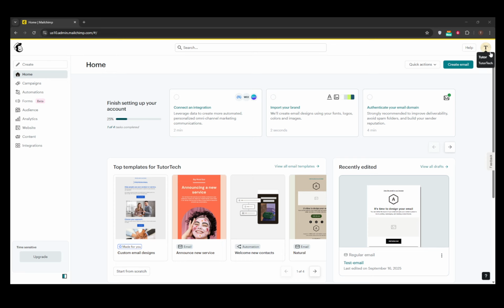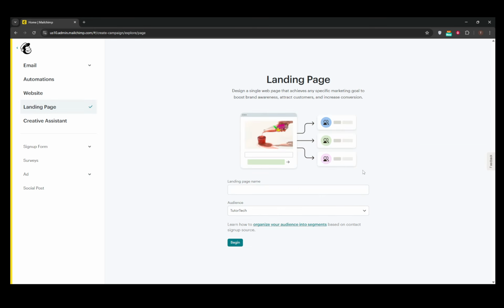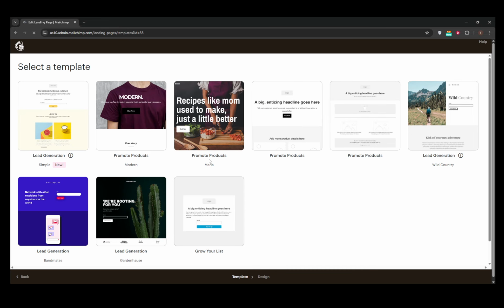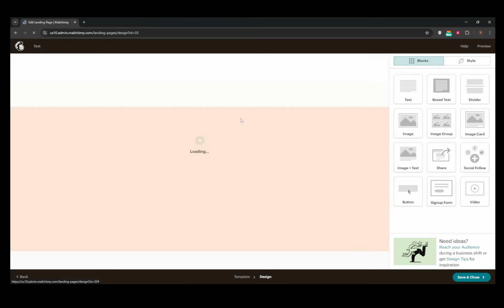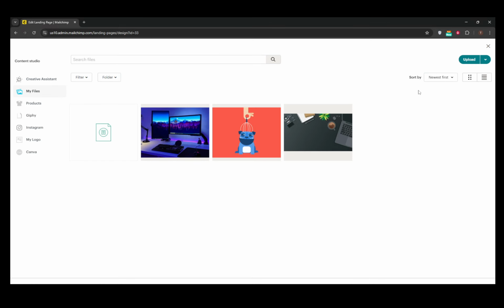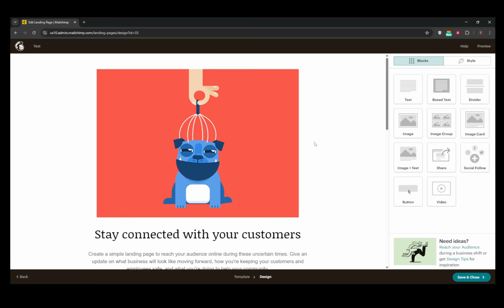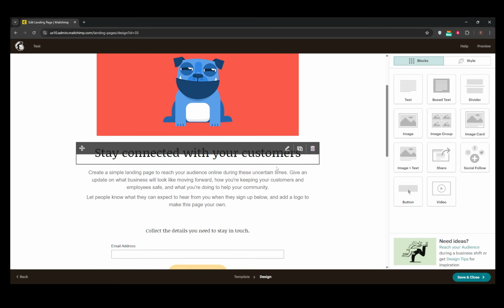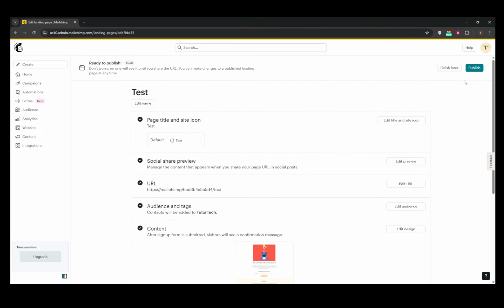How to Create a Landing Page with Mailchimp | Step-by-Step Tutorial (2025)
In this video, we’ll show you how to create a landing page with Mailchimp to capture leads, promote offers, or grow your email list. You’ll learn how to choose a template, customize text, images, and background colors, connect signup forms, and link your landing page to an email campaign. We’ll also cover best practices for design, mobile optimization, and conversion tips to make your landing page more effective. Perfect for beginners and marketers who want a complete guide to building landing pages in Mailchimp in 2025.